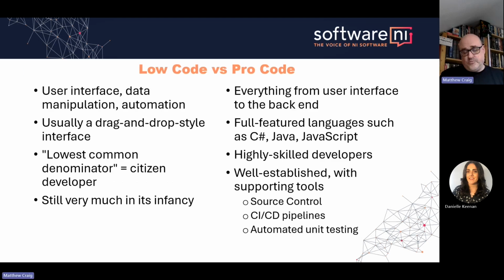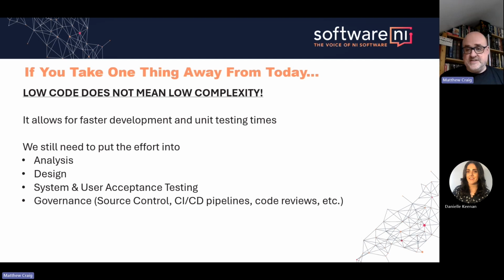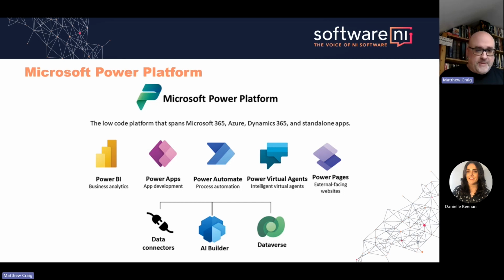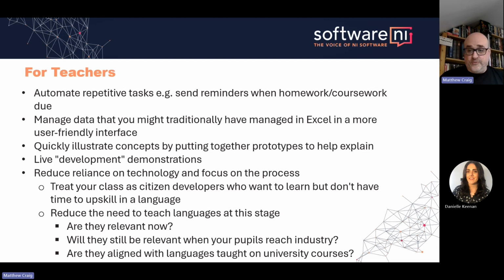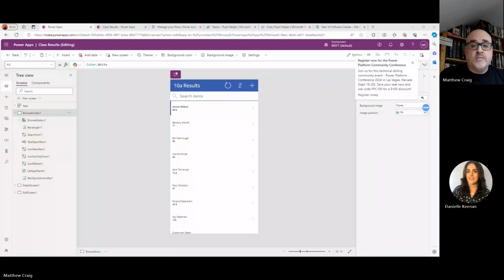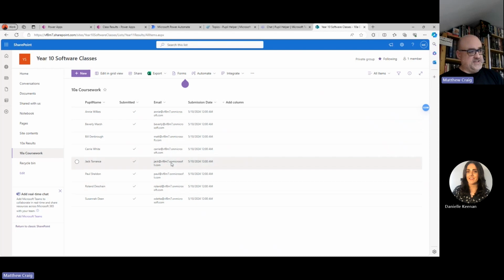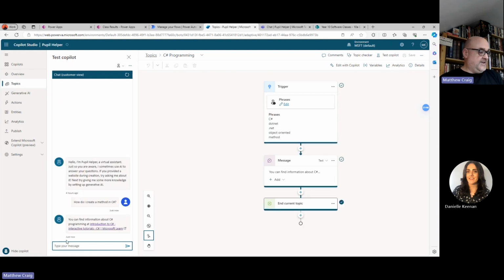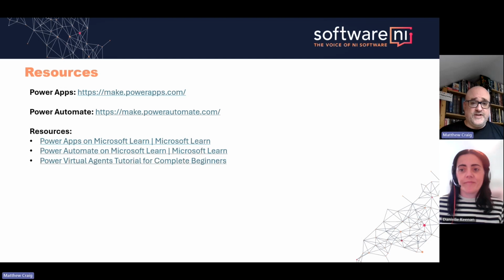TechTeach: Low Code